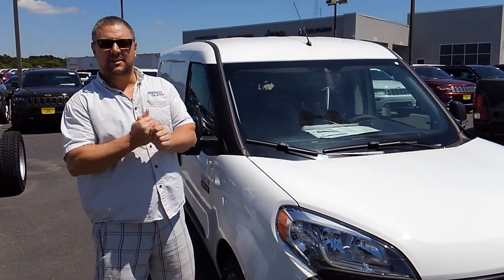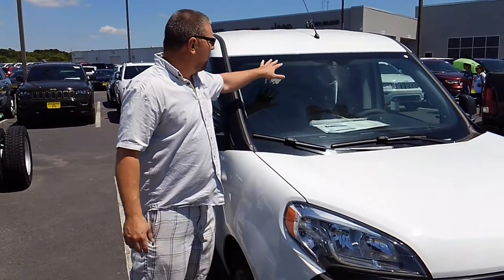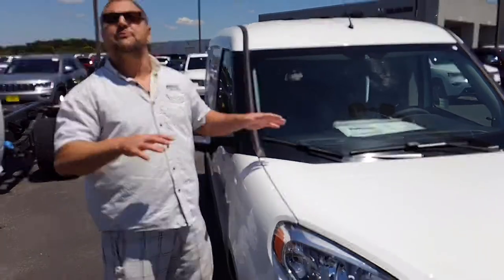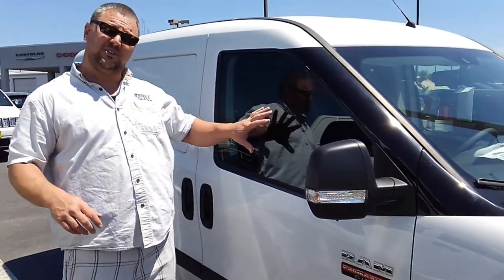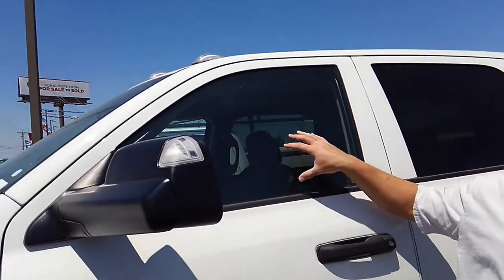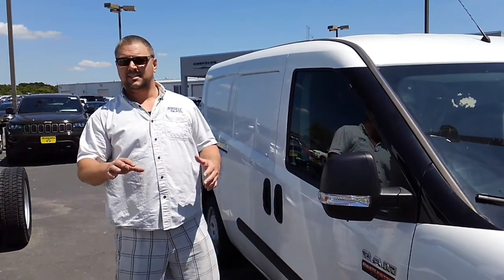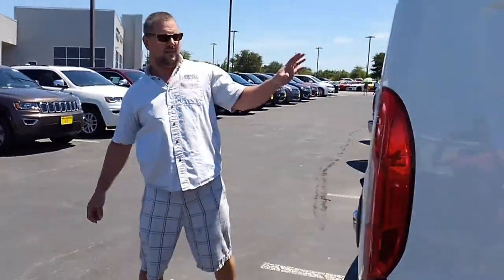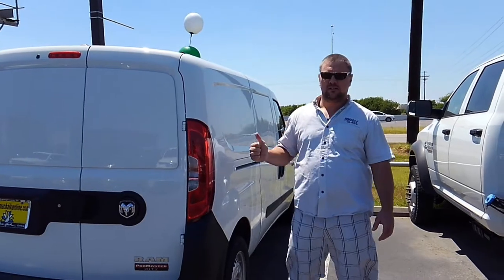2017 Ram Promaster City Windshield Replacement Features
2017 Ram Pro Master City Windshield Replacement Features explained.